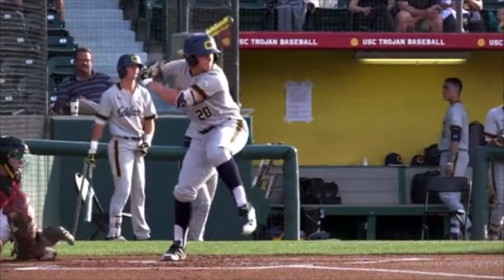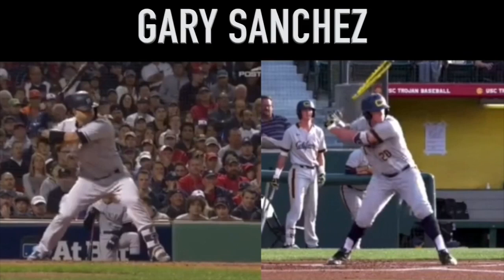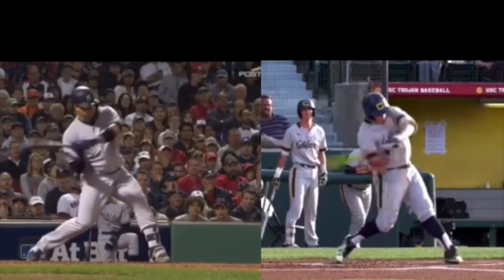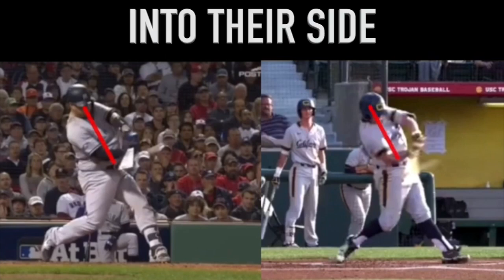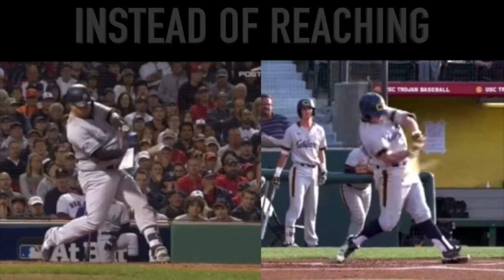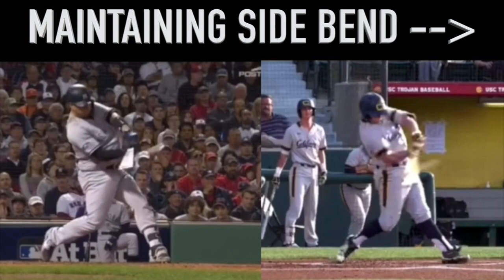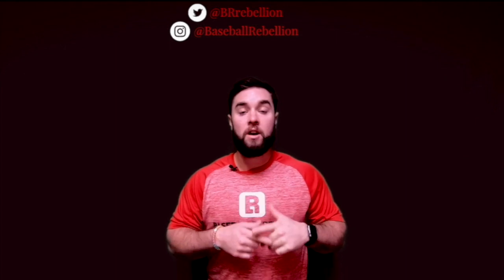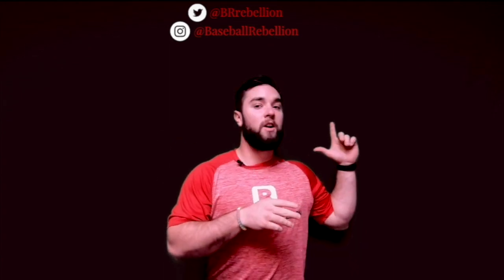Andrew Vaughn Swing Analysis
We have all heard it a million times. “Let the ball get deep”. But just how deep is good enough? Watch how potential first round pick and reigning Golden Spikes award winner Andrew Vaughn stacks up against the Yankees Gary Sanchez while attacking the outside pitch. Both use one simple trick, side bend, to allow them to drive the outside pitch, out of the park!